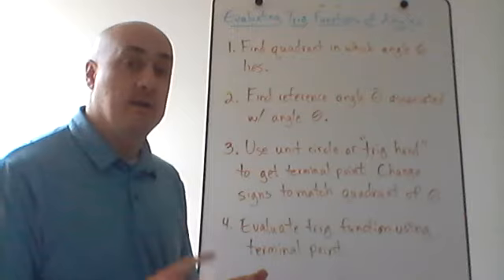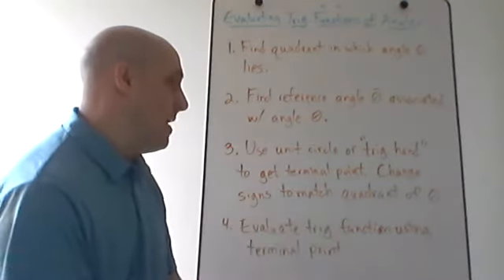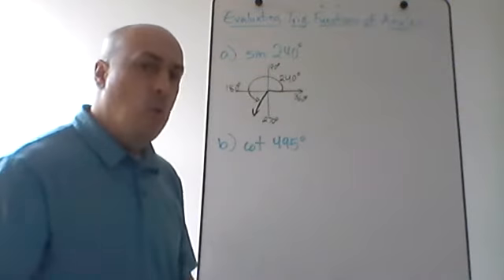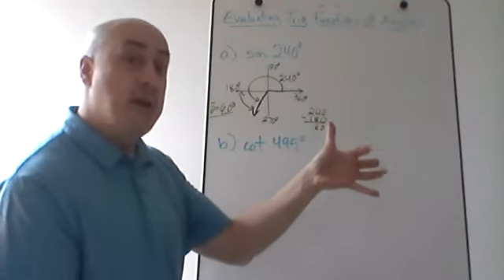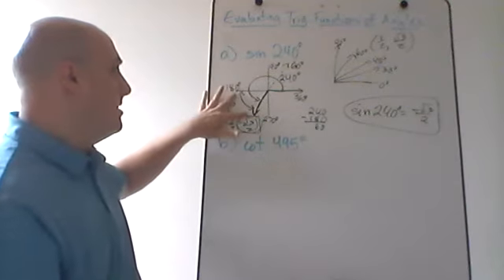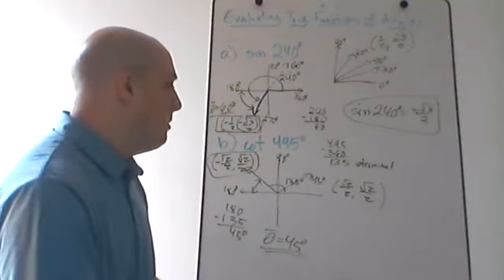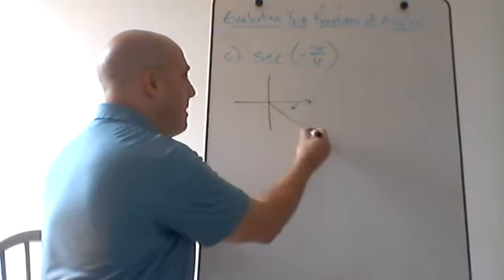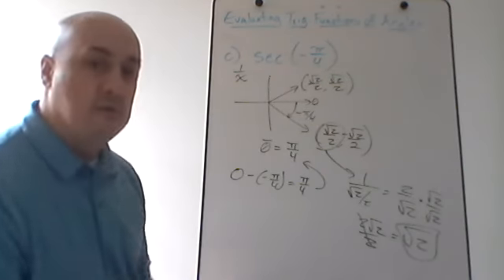Trigonometry Help - Evaluating Trigonometric Functions of Angles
How to evaluate trig functions of angles (in both radians and degrees) by finding the reference angle and using the unit circle or "trig hand" to find the corresponding terminal point in the first quadrant. Includes example problems. Math / trigonometry / precalculus help.